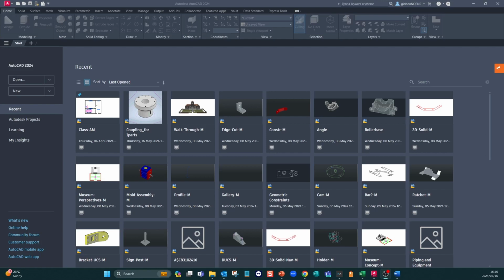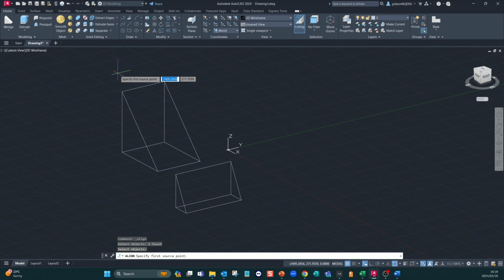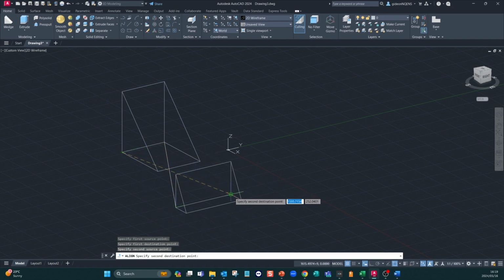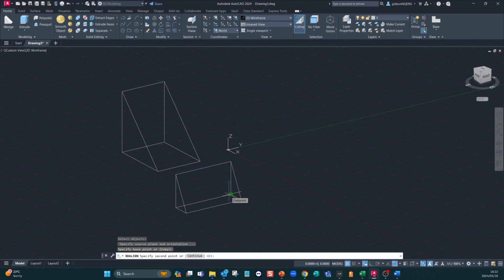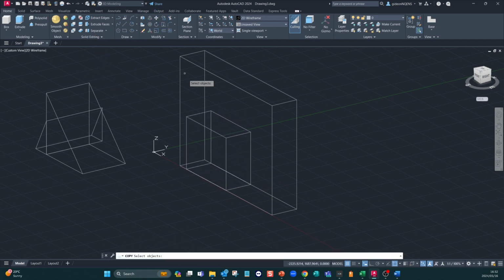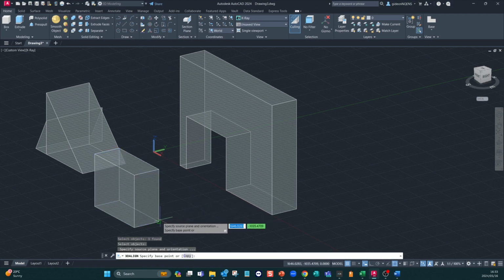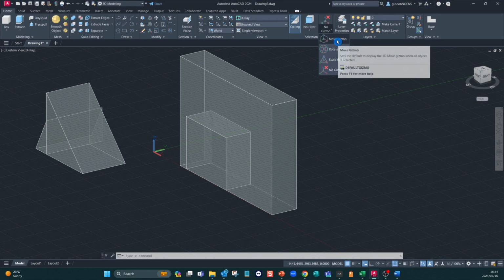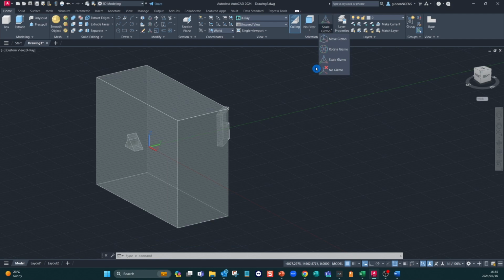Model Alignment and Gizmo functionality AutoCAD 3D